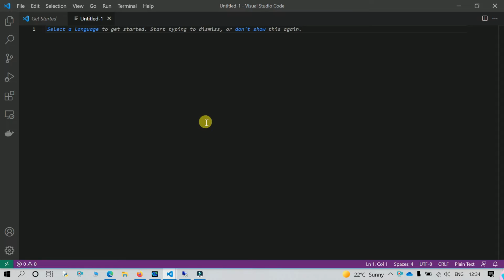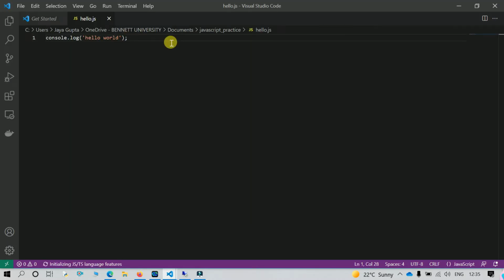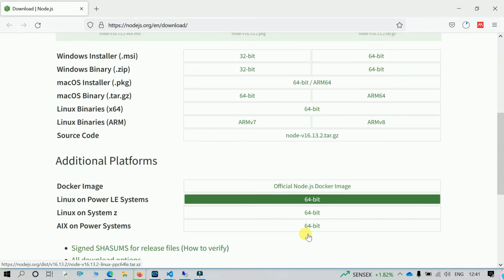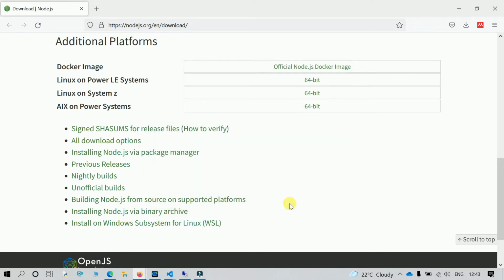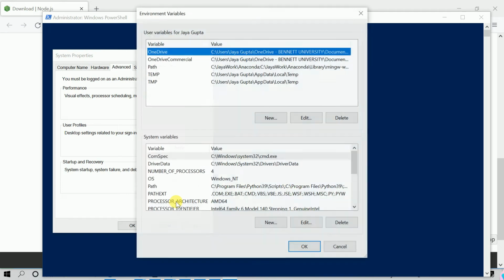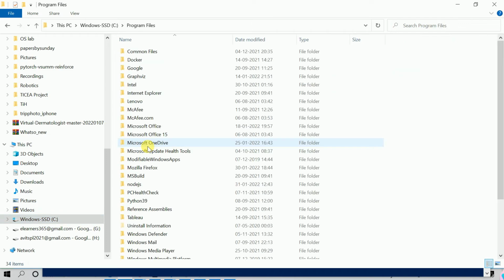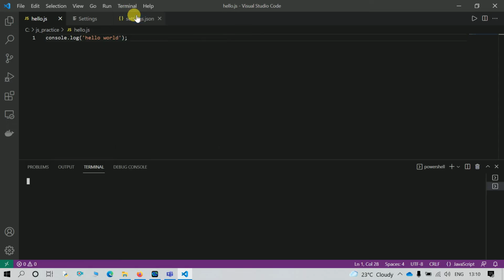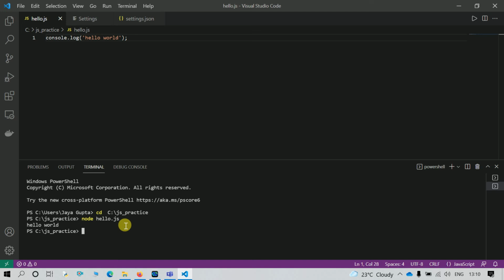How to run .js files on VS Code on Windows 64bit PC| Integrate NodeJs with VS Code on Windows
This video is a step by step guide to integrate NodeJS with VS Code on Windows Machine. it also tells the steps to install Node JS on windows and setting up environmental variable.